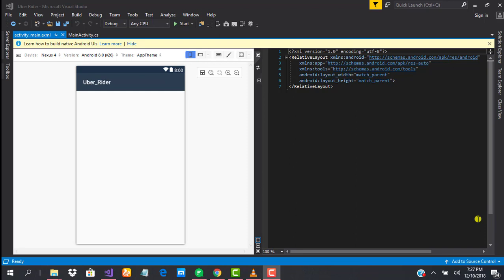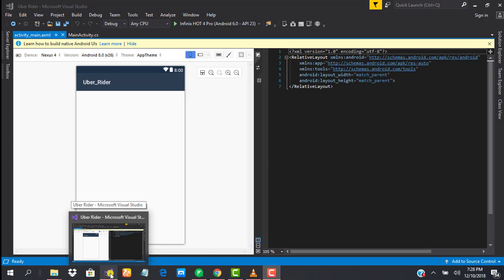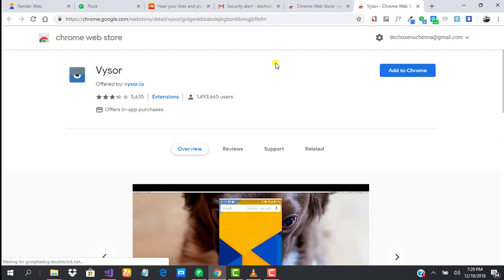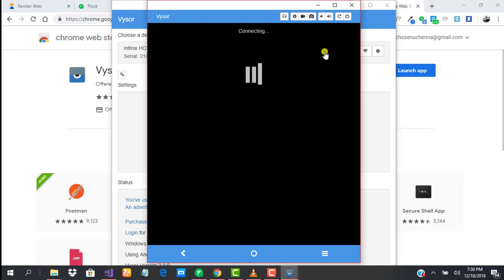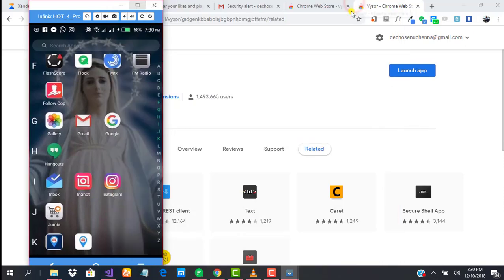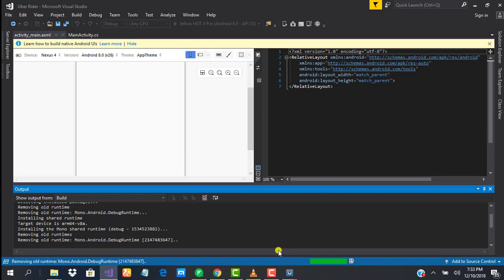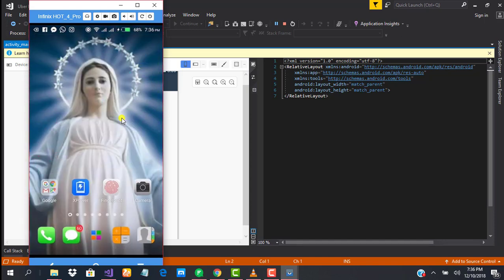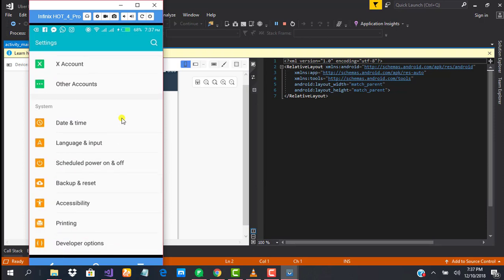Xamarin Android Uber Clone - Debugging on A Physical Device with Vysor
So in this tutorial, we will look at how to do the following

1. Debug our app on a physical device.
2. Display your phone screen on your computer
3. How to activate USB debugging on an android Phone